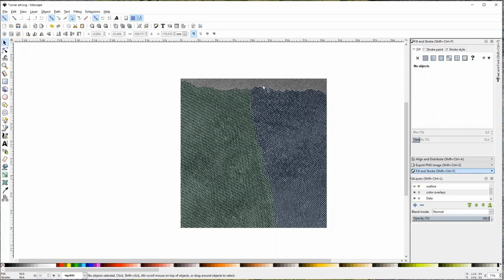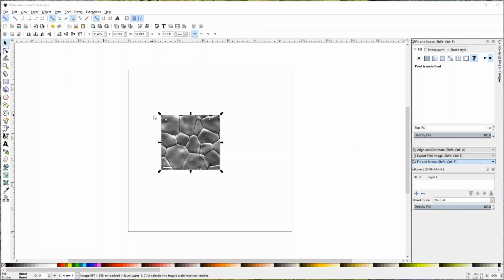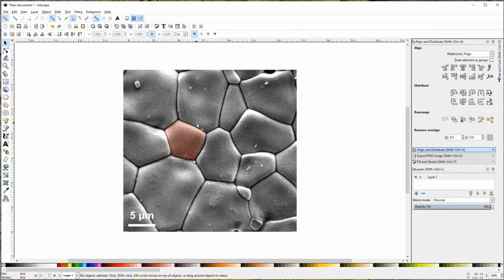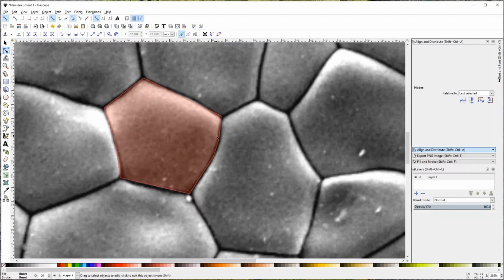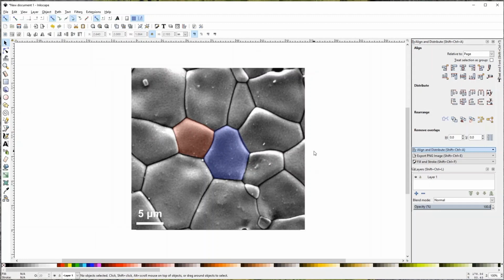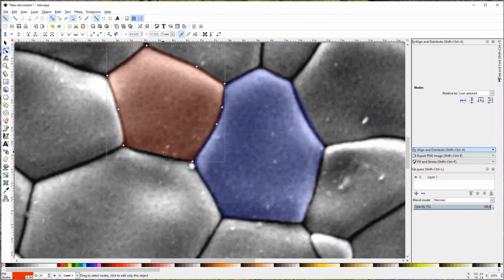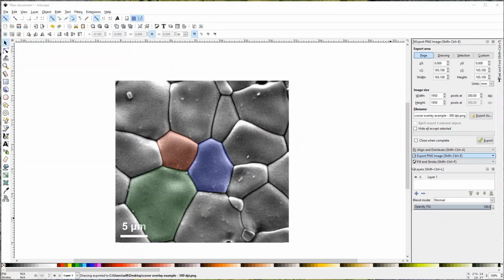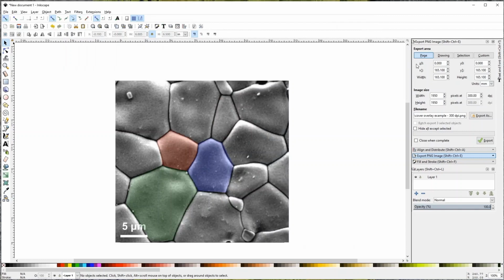How to make a figure with Inkscape - Color overlay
Files created in this video are in the Lab's video share folder.

bowmanlab.eng.uci.edu/